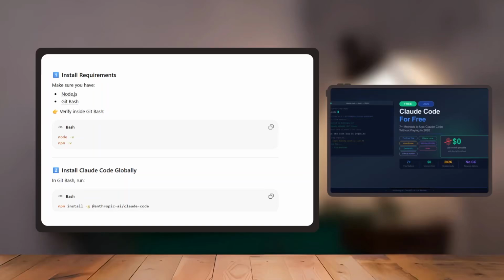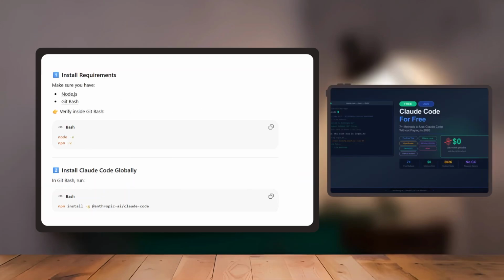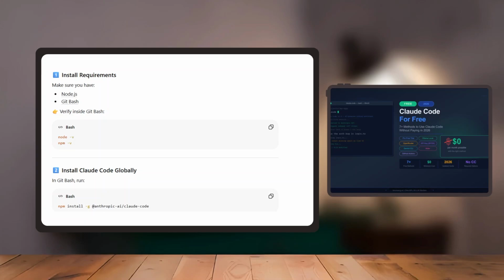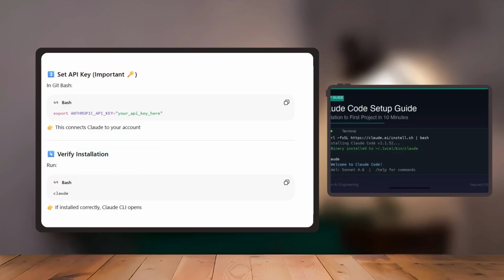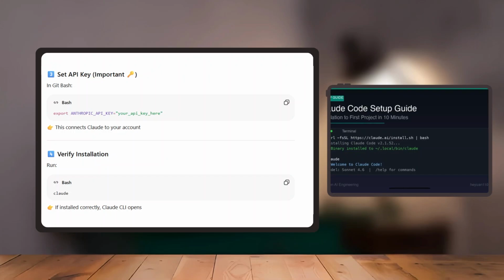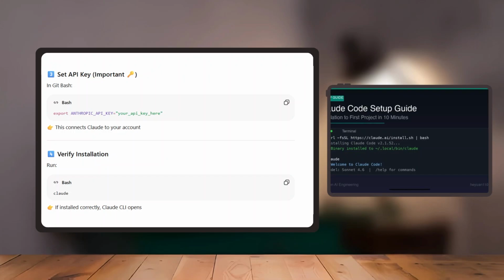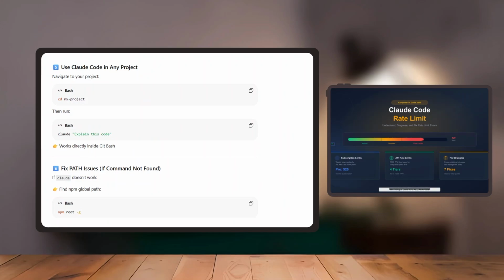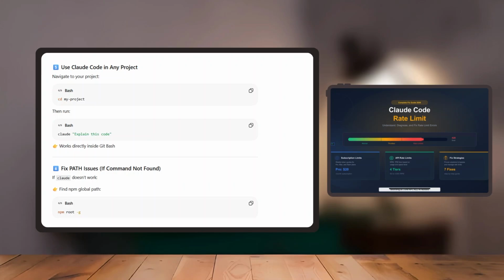How To Connect Claude Code to Git Bash on Windows | Step by Step Guide for 2026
Connecting Claude Code to Git Bash on Windows can make your workflow feel much smoother—but only if the setup is done in a way that actually lets both tools work together properly. In this 2026 step-by-step guide, you’ll learn how Claude Code links with Git Bash, what needs to be configured before it works, and why some setups connect but still behave unexpectedly.

This walkthrough focuses on the part most people miss: Claude Code doesn’t automatically use the shell you expect, and that’s where the confusion starts. There’s a specific setup detail that determines whether Git Bash integrates cleanly or causes issues later.

You’ll also see why some users run into command errors or inconsistent behavior after connecting, and how to avoid the mistake that creates those problems in the first place.

By the end, you’ll know how to connect Claude Code to Git Bash on Windows in a way that actually improves your workflow instead of complicating it.